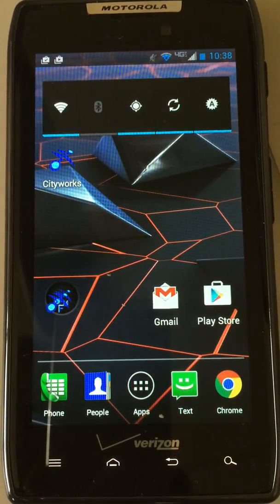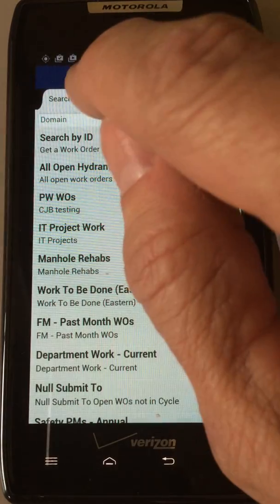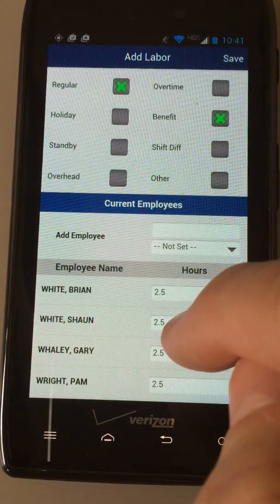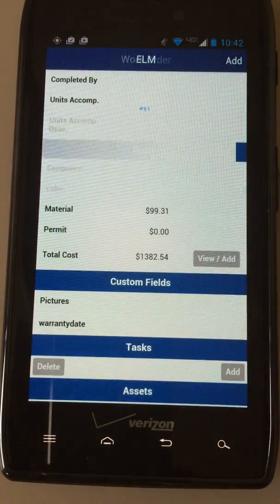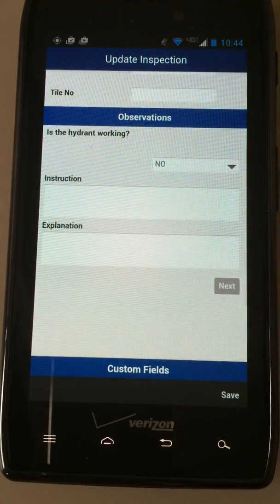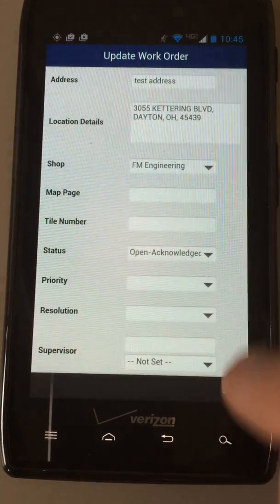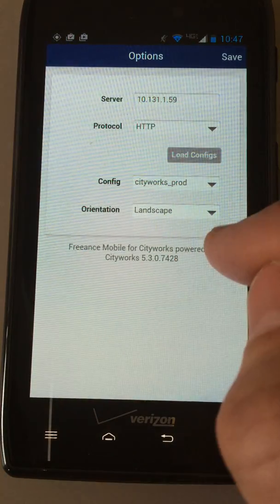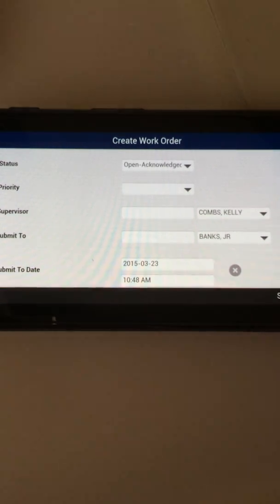Freeance Mobile for Cityworks New Release 5.3 App Review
Review of the new labor/equipment/material and crew function. New fields to view and update. View related records, see existing child and parent records.  Change viewing app from portrait to landscape mode.  This review is only the device side app.  New release requires Freeance server side upgrade first - go to support.freeance.com for downloading server side.

Availability: Android 3/23/2015 - iOS 3/31/2015